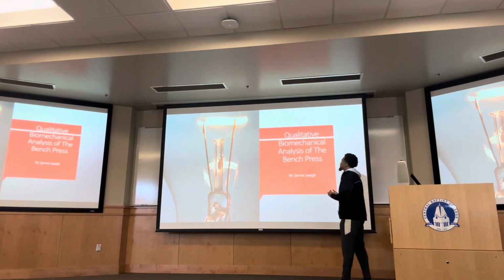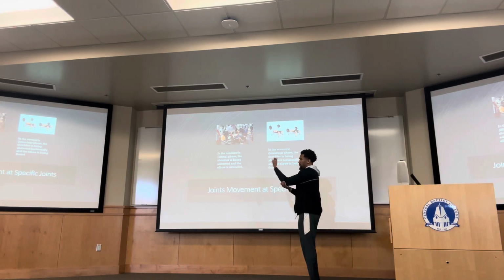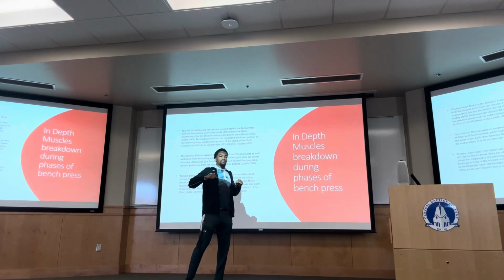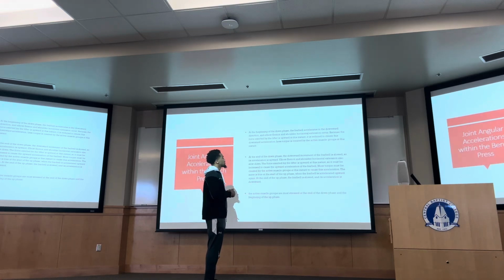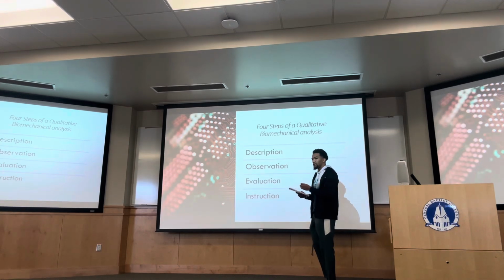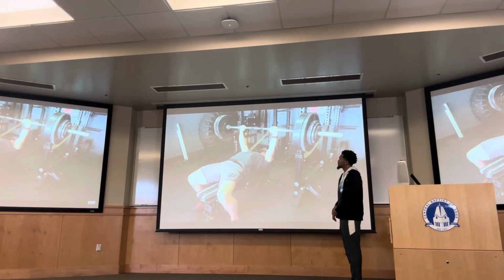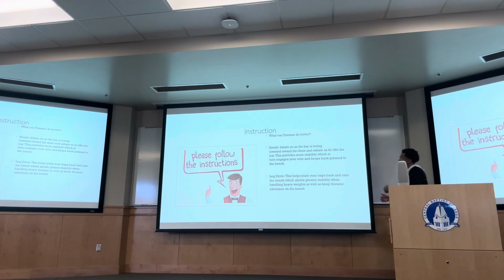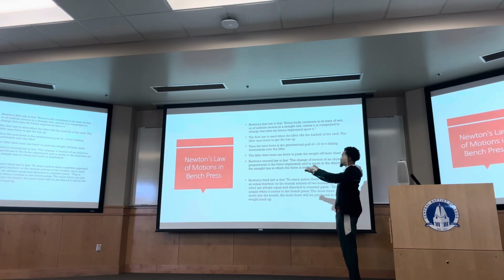Biomechanical Analysis of the Bench Press (Coach Brister)